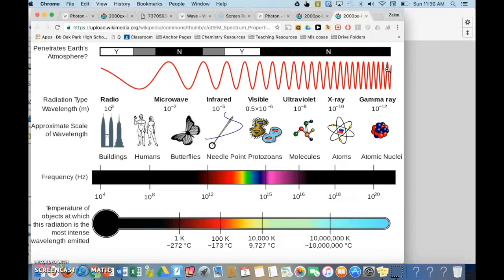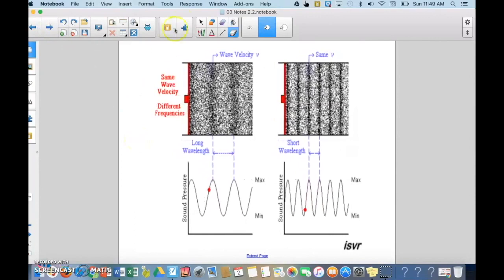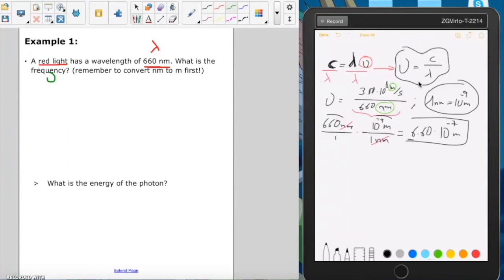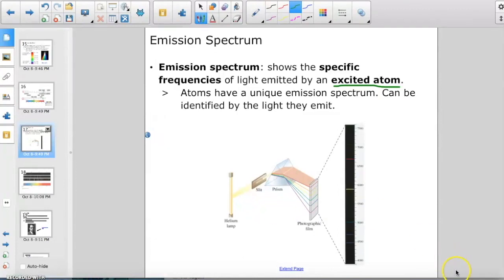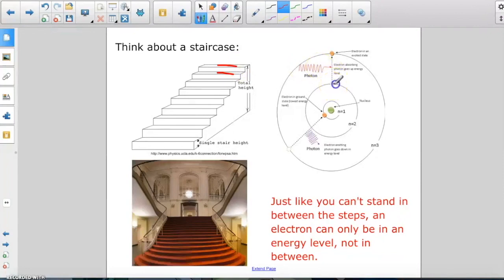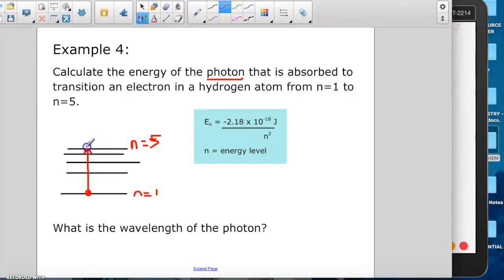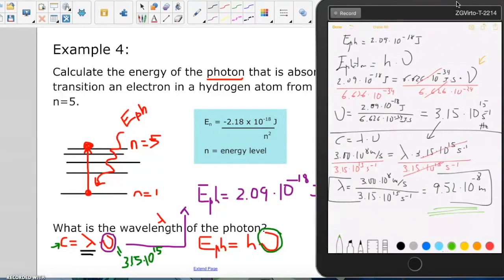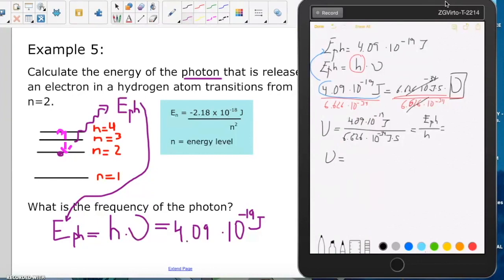Atomic Spectroscopy & Bohr Model of the Atom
Light, Wavelength, Frequency, Wave Speed, Energy of Light, Continuous Spectrum, Emission Spectrum, Bohr Model, Energy of an Electron,